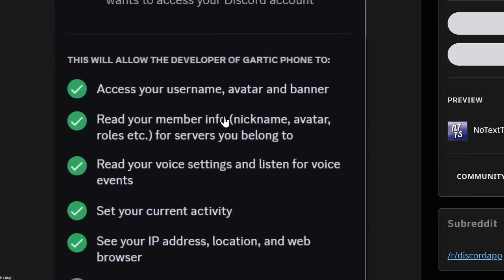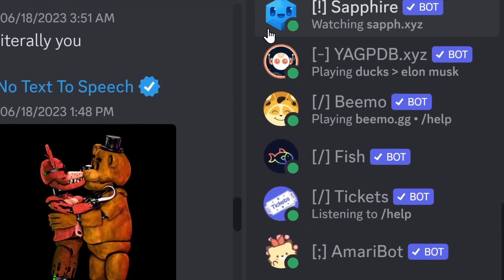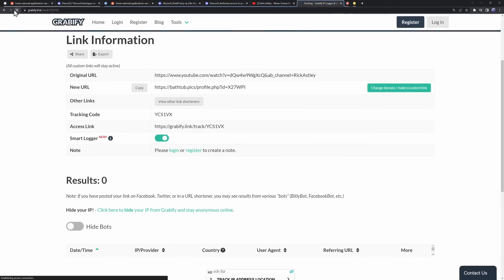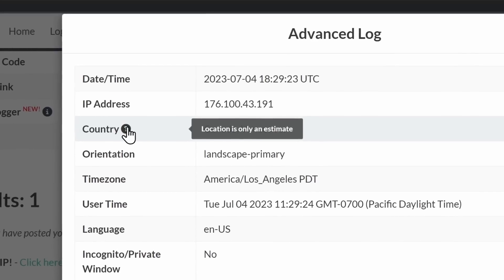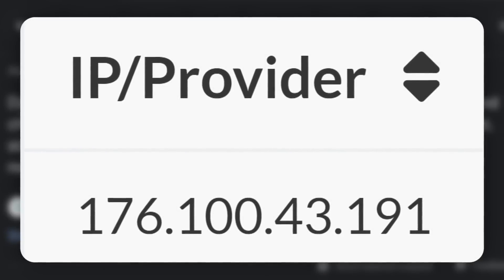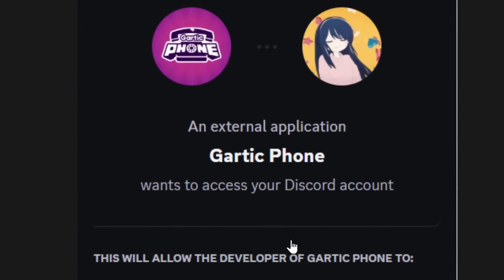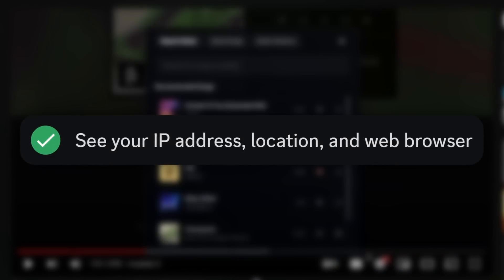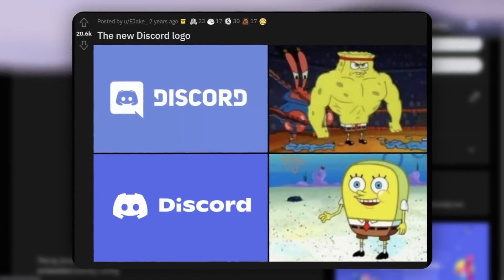Discord is Giving out my IP...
Is this a recipe for disaster... well you might be surprised.

Discord recently released (and then unreleased) a new permission that would allow Discord activities to see your IP address, location, and web browser. Is this a bad thing? Is my IP going to be shared with sketchy discord apps and scammers will use this to scam me or possibly extort me?

Well uhh, no. In fact Discord bots have been able to get your IP for a LOOOOOOOOONG time. So buckle in as I show you what's going on with IPs on Discord and whether or not you should be worried.

TIMESTAMPS
00:00 - Discord has my IP now...
00:37 - Bots Getting Your IP
01:58 - Are IPs Dangerous?
04:10 - Permission Restrictions
04:54 - Why Did Discord Add this Permission?
05:41 - Hot meme